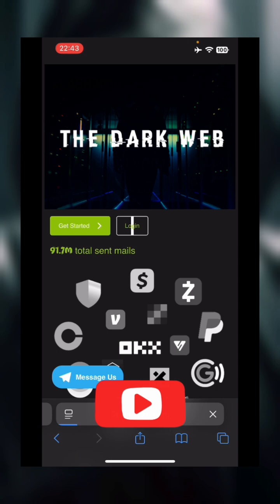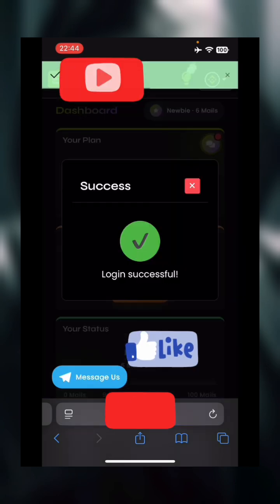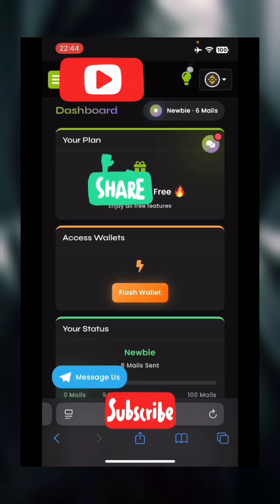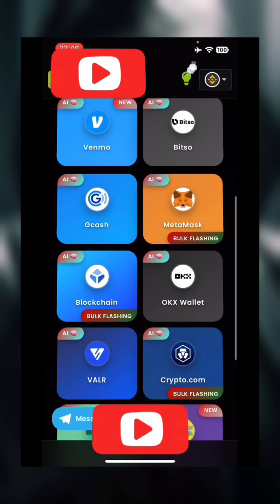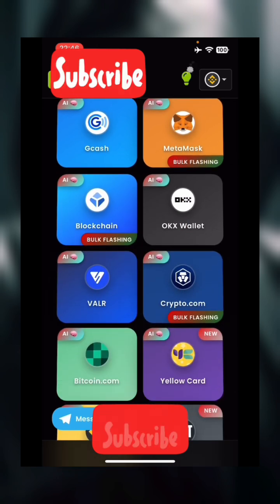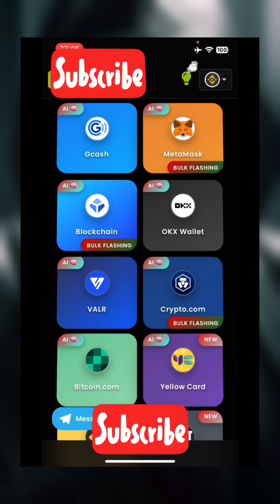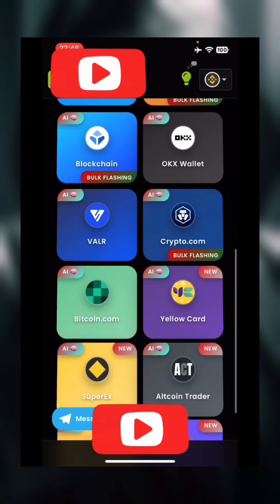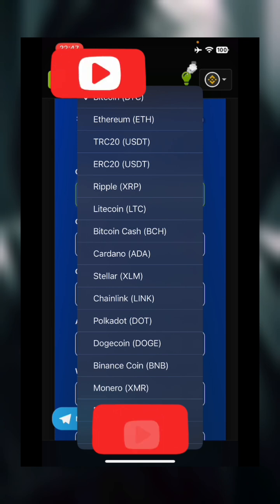Crypto Wallet Email Flashing EXPLAINED | How Scammers Trick the System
In this video, we break down the controversial crypto email flashing technique and how scammers are using it to deceive users and exploit vulnerable wallets.

💡 You'll learn:

✅ What "email flashing" really means in the crypto world
✅ How scammers manipulate wallet balances and user trust
✅ Why it's dangerous for beginners and even seasoned crypto holders
✅ Most importantly — how YOU can stay safe in 2025

This tutorial is for educational and awareness purposes only. If you're into crypto, NFTs, or Web3, this is essential viewing to protect your digital assets.

💬 Drop a comment if you've seen or experienced anything like this in the crypto space.